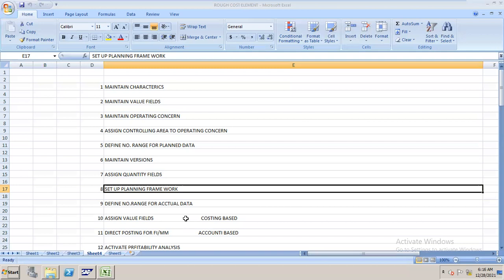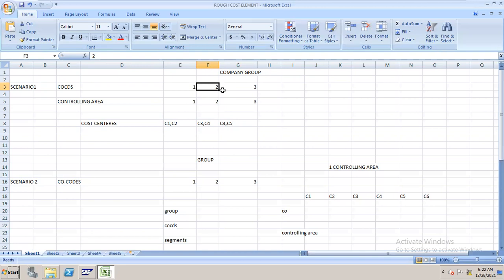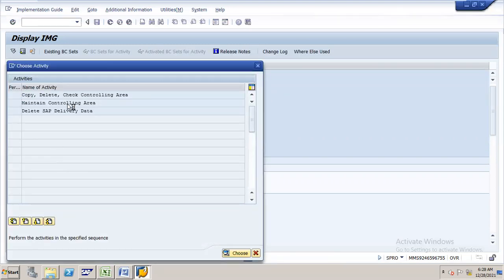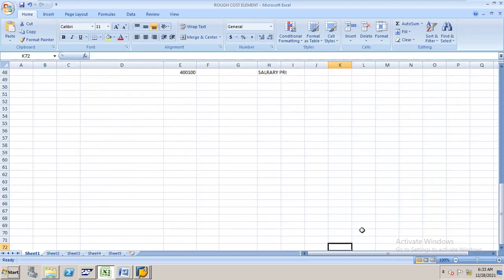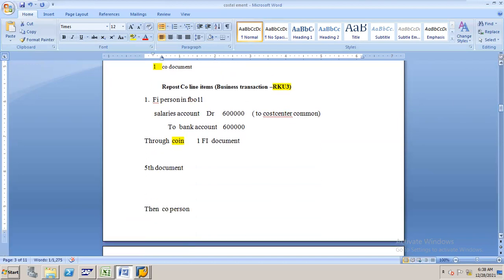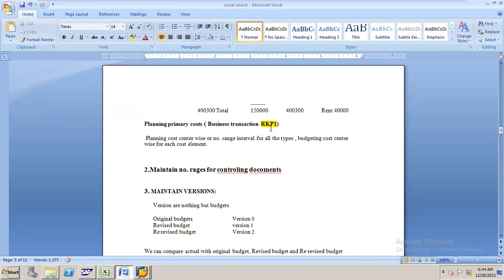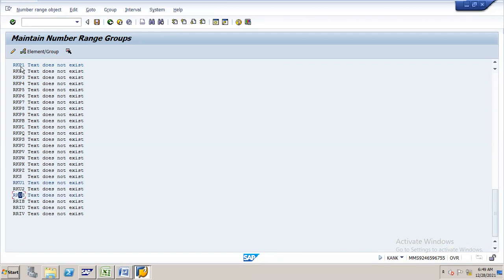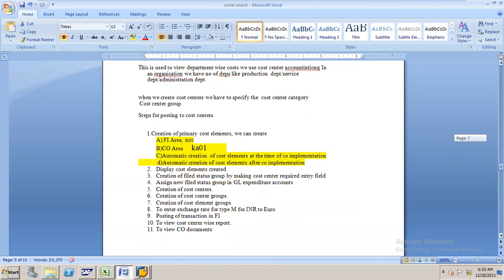SAP FICO FULL COURSE | 1_ CONTROLLING (CO) Introduction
This is first class for Controlling (CO) Introduction.